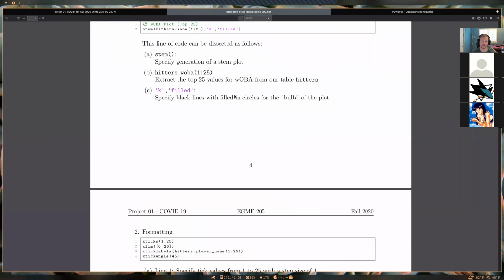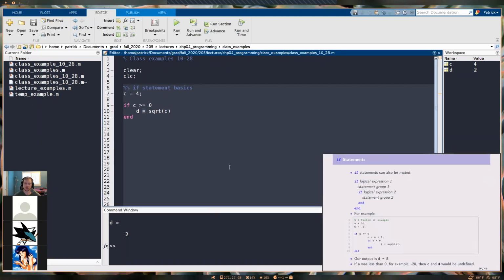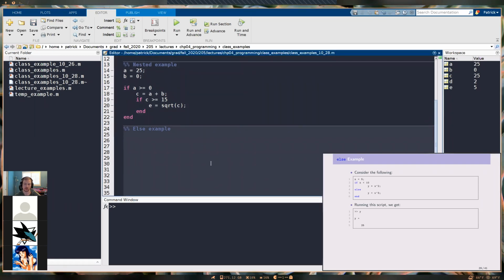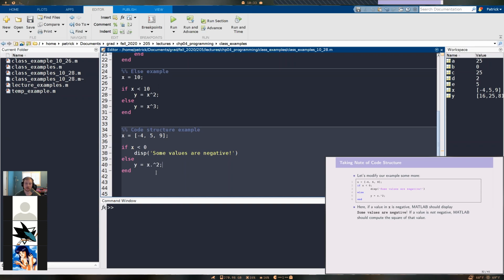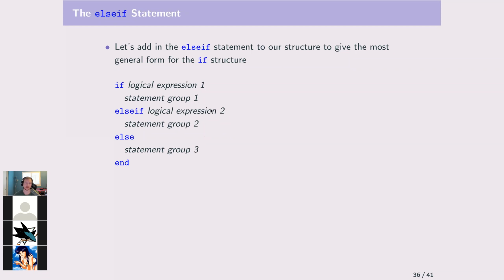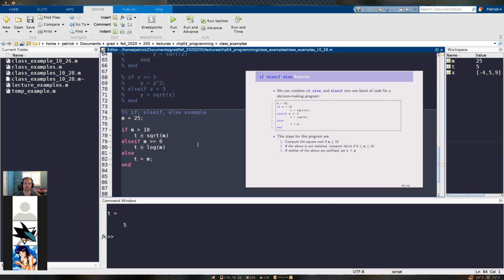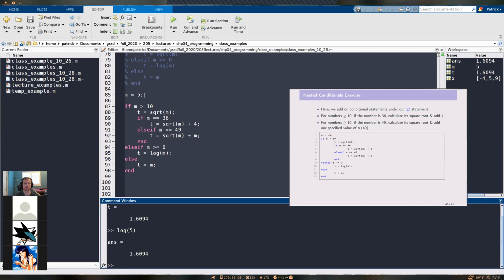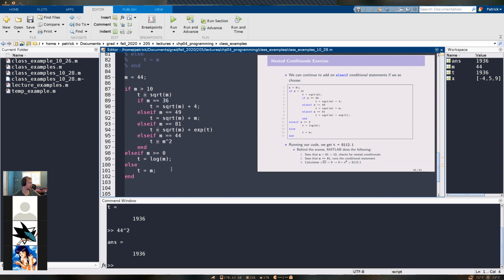EGME 205 S10E02: Programming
1. just going over if statements